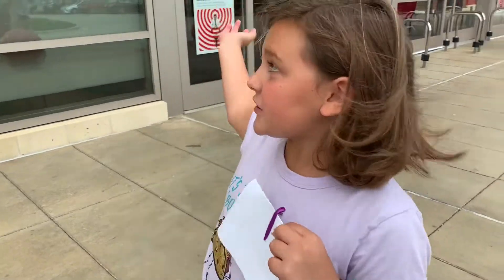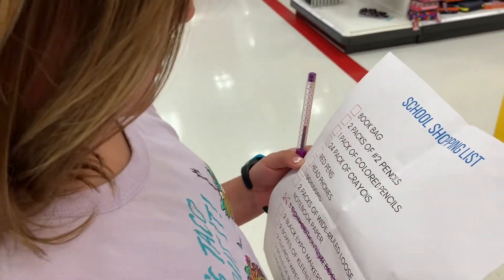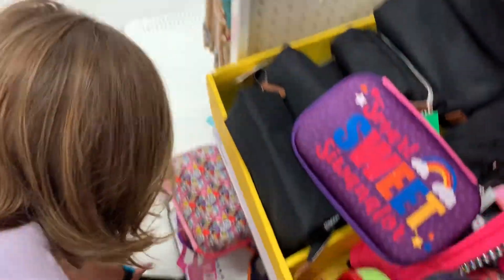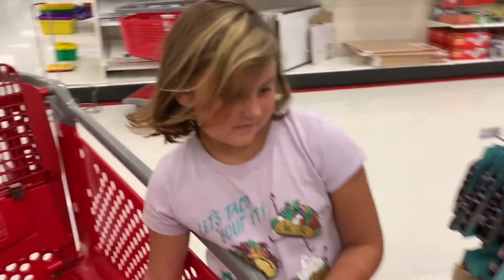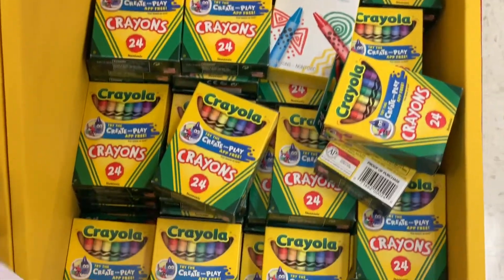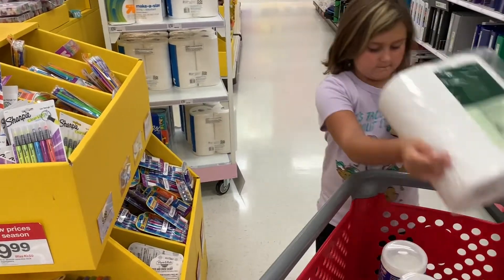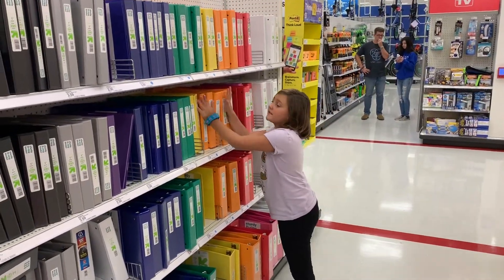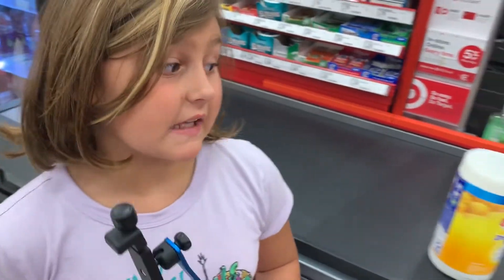Back to School Shopping WALMART VS TARGET part 2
This is part 2 of Back To School Shopping for School Supplies with Christianna Love & Carolina Taylor. So make sure to check out Part 1 if you missed it. We compete by shopping at Target and Walmart to see who can buy all their school supplies for the lowest price while still making sure its cool. We buy all the basic like backpacks, crayons, pencils, notebooks and more!!! Who do you think will win the competition? Walmart? Target? What store has the coolest school supplies? What store has the best prices? Does one store have both?